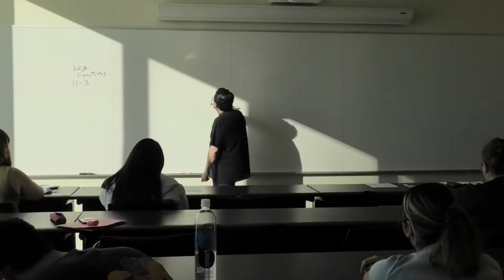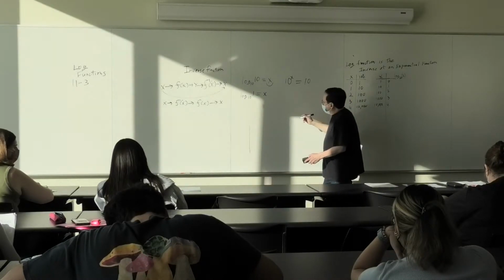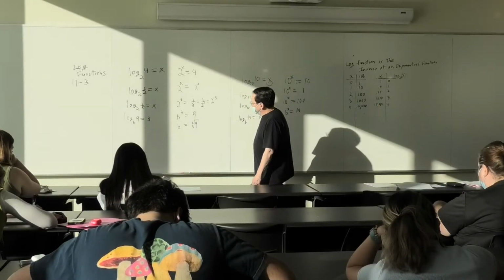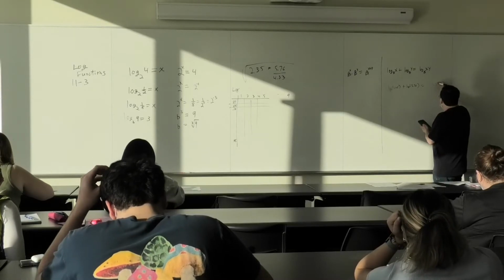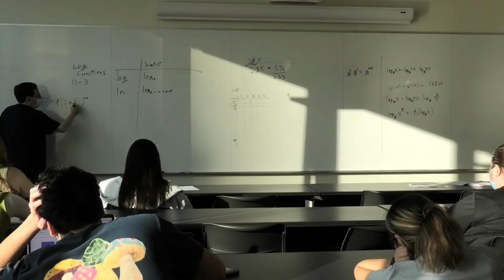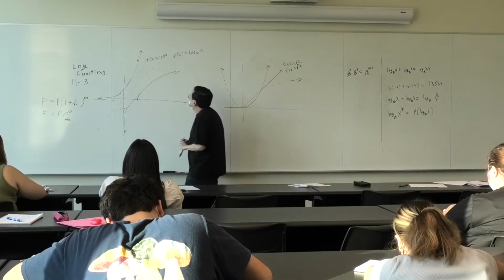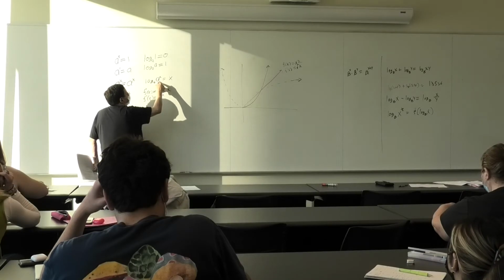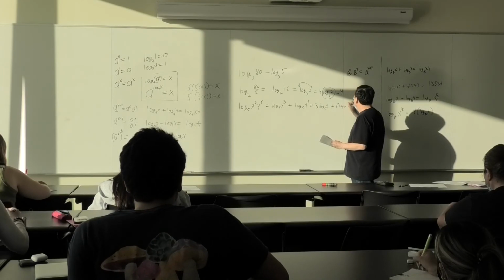Math104 113121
USF Math 104 Business Algebra with Mitchell Schoenbrun,11/31/2021, Logarithmic Functions